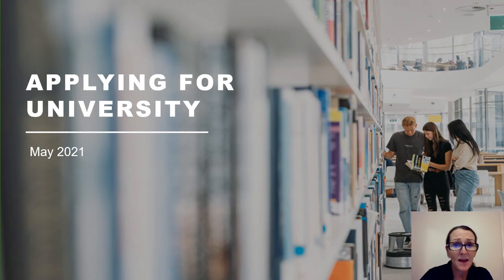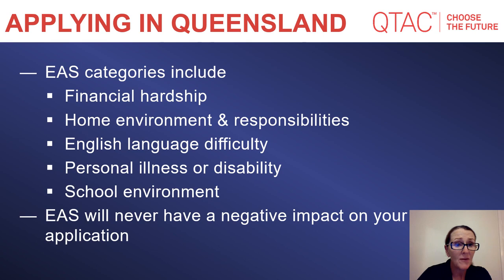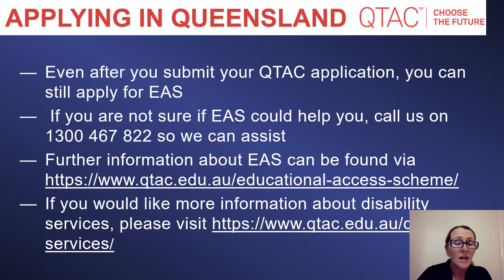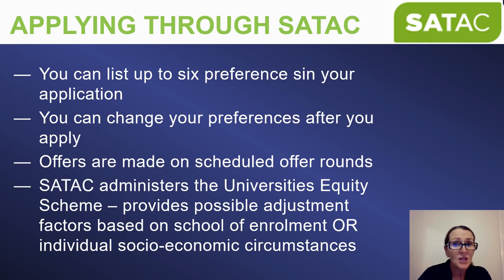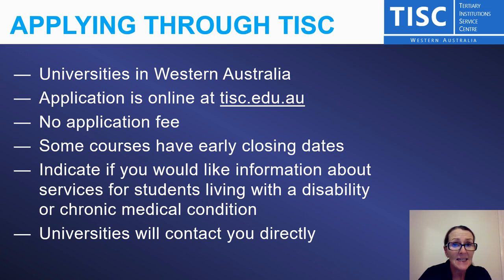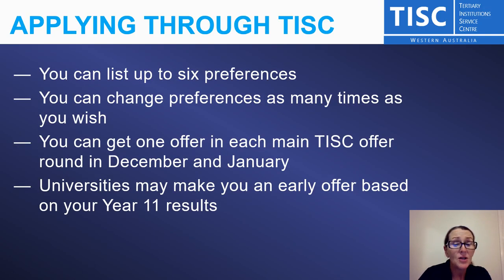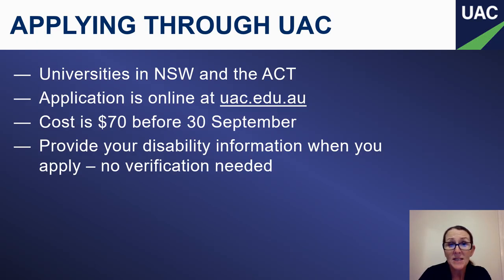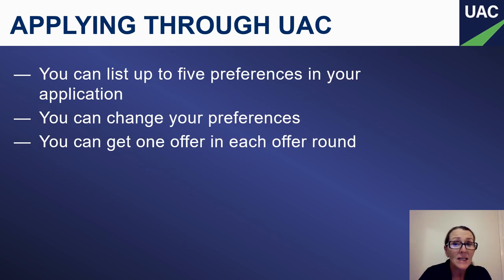Admission Centres Scholarships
Presented at the Pathways to Tertiary (P2T) events
Speaker: Kim Panio, University's Admission Centre
Date: Wednesday 19 May 2021